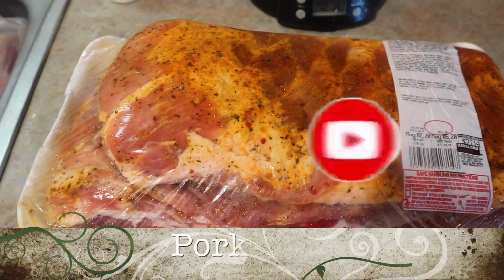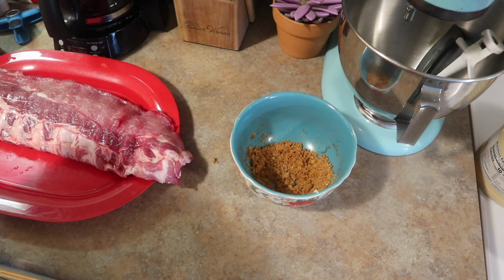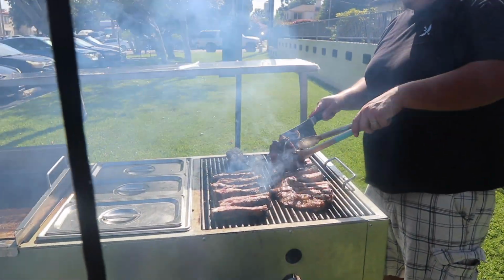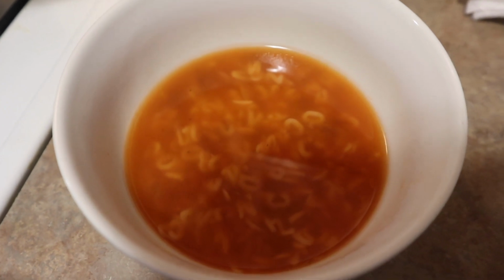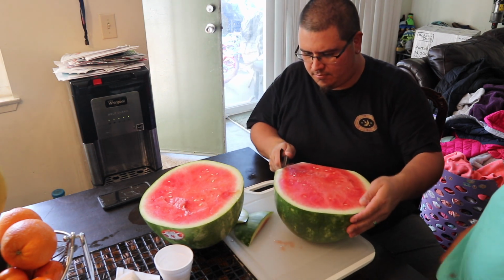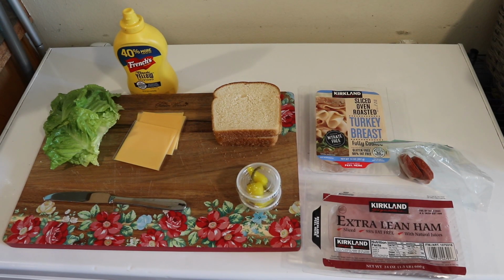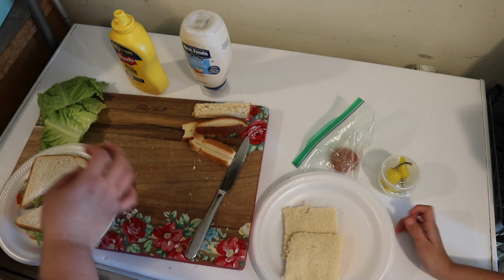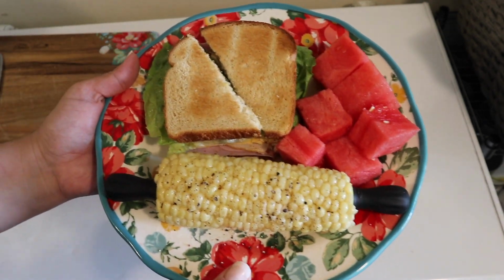WHAT'S FOR DINNER? EASY AND BUDGET FRIENDLY MEAL IDEAS withme | Crystal Evans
🙏I want to take the time to thank God first and also thank everyone who takes the time to watch my videos. I truly appreciate it.

♡ Meals in the Video ♡
• Pork Ribs, fully loaded mash potatoes, and corn on the cob
• Letter Soup (Sopa de Fideo)
• Pizza, Salad, Nachos
• Caldo de Res
• Sandwiches, Corn on the Cob, Watermelon

Hi guys and welcome back to another What's for Dinner? Today I am going to show you easy family dinner ideas and meals we ate during the week. If you enjoy watching What's for Dinner videos and would like to see more feel free to hit that subscribe button and if you enjoy this video please don't forget to give it a thumbs up.

● Videos Mentioned ●

Pots and Pans Set

Knife Set

Garlic Press

Be the first ones to see and request videos

Hi guys and welcome my name is Crystal. Thank you so much for taking the time to check my you tube channel. I am a mom to three girls. We are a family of five. Living in California. I enjoy making videos on you tube. I feel like my purpose in life is to help others. Each video I upload. I want it to have a purpose either to make people happy or motivate you to do something. Life is too short to let it pass by. On my you tube channel. I show you Grocery Hauls, What's for Dinner videos, Recipes and How to videos, as well as Lunch Ideas What I pack for my husband lunch. I also have a family vlog channel if you want to see more mom life and family content called Familia Adventures. Links are up above. I am a mama bear who loves Jesus and her iced coffee.